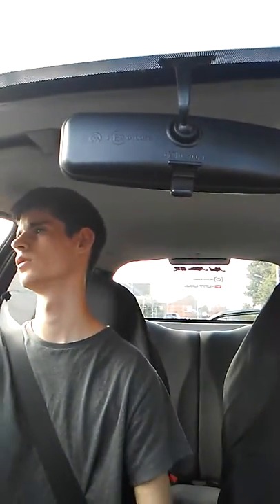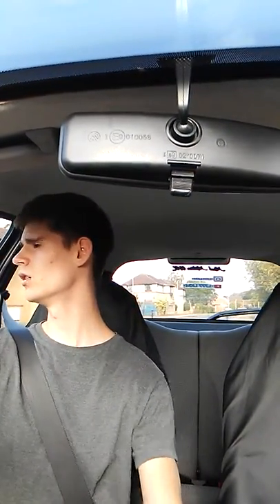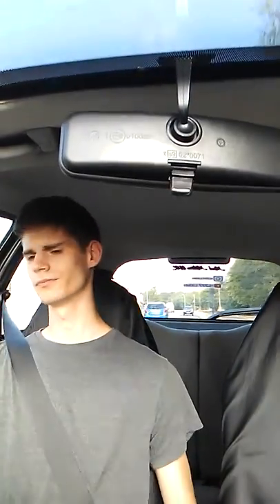what should I do to my car?